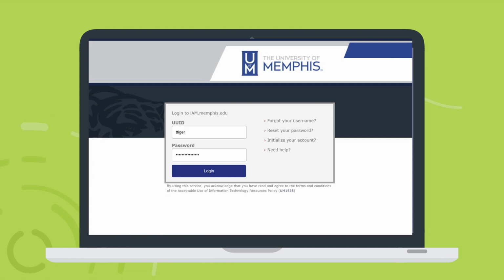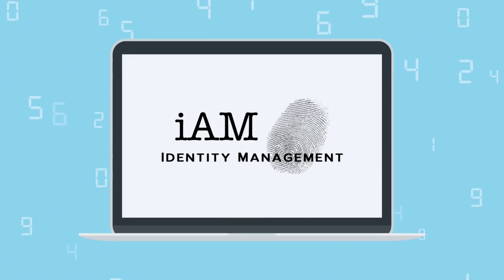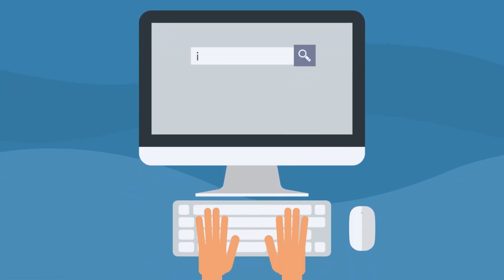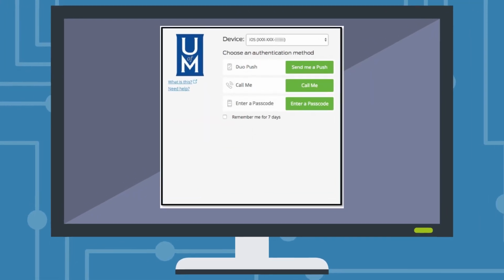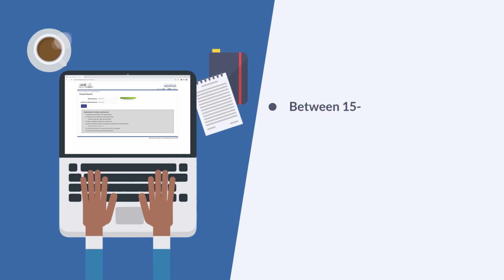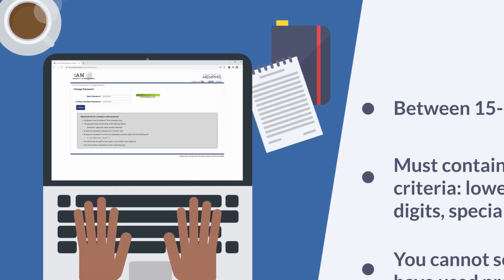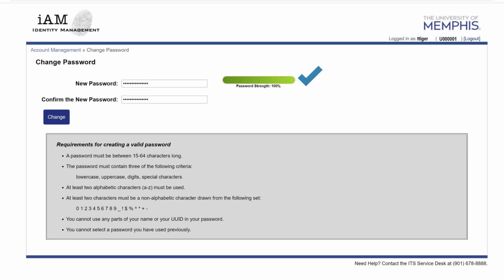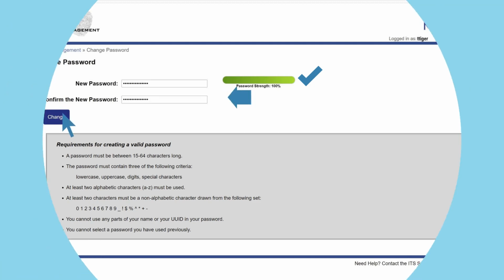How to Change Your Password through iAM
View step-by-step instructions to change your UofM password at iam.memphis.edu.